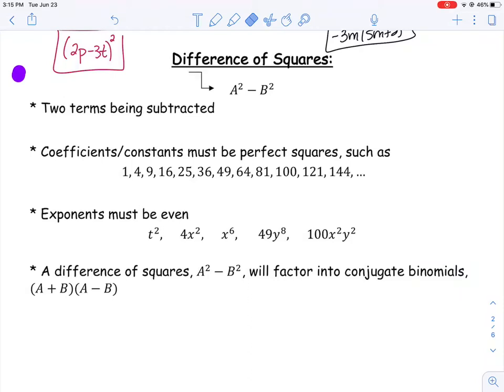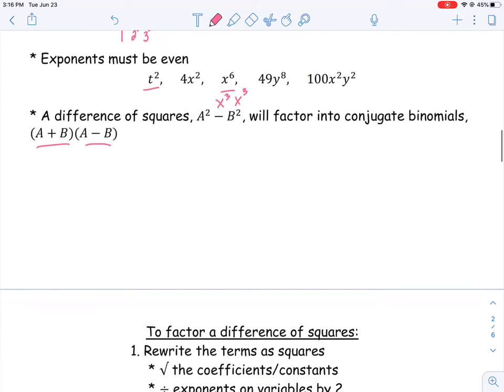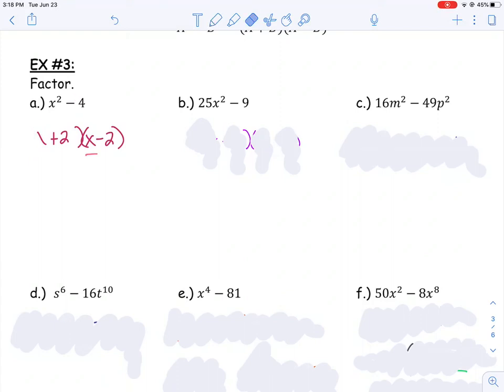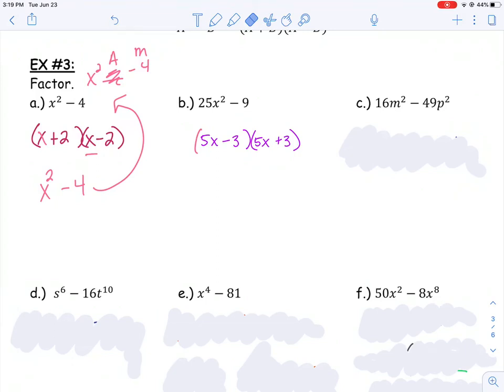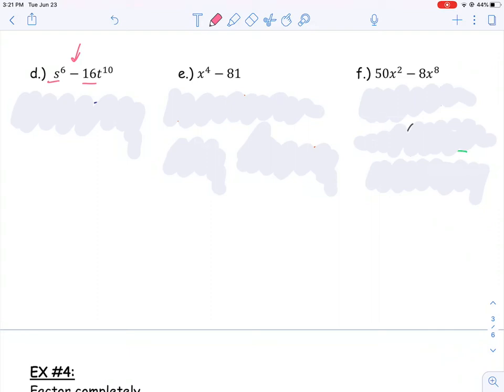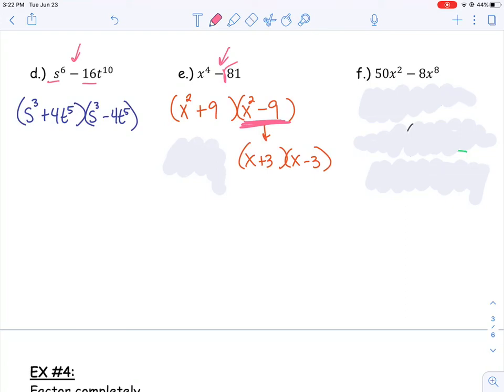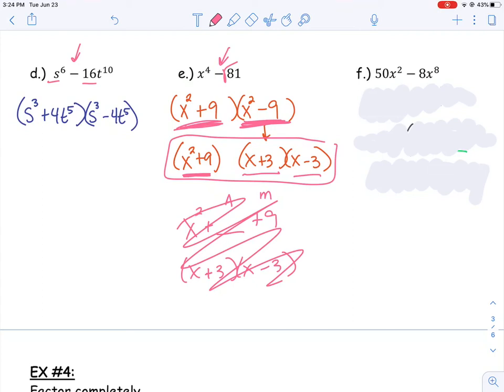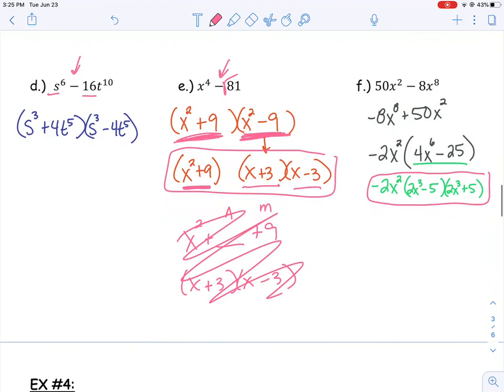MAT121 5.4 ex3 Squares Factoring VIDEO